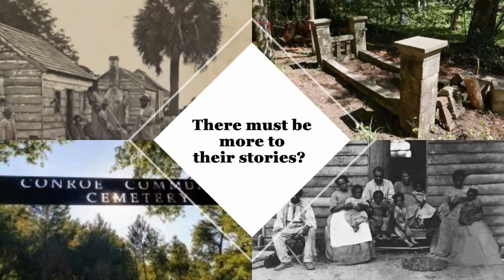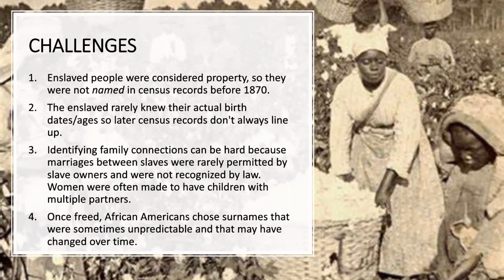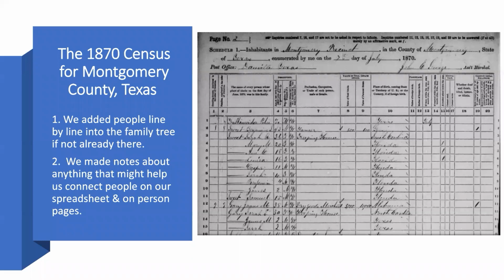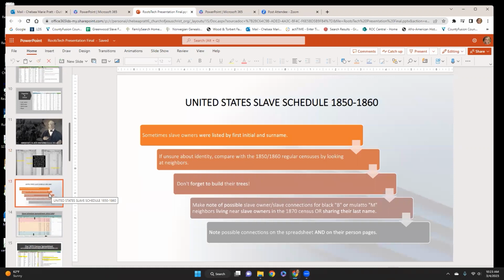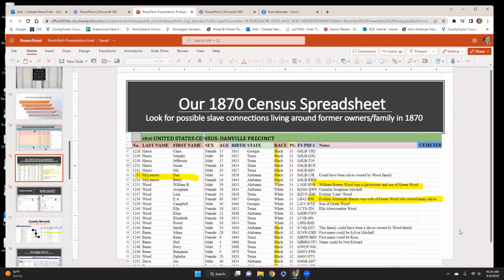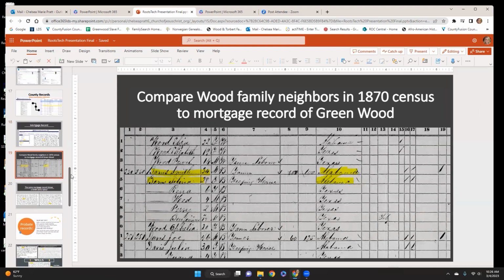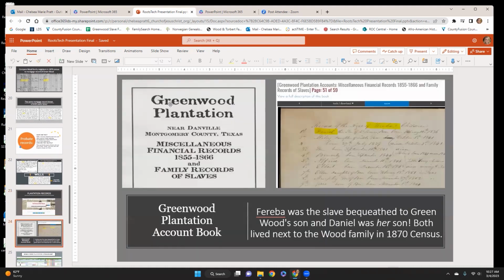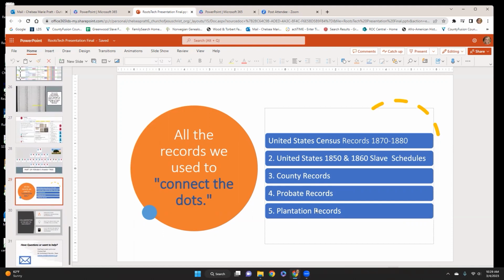Connecting the Dots - Texas Connect - RootsTech 2023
Chelsea Pratt teaches us how we can find clues that will link formerly enslaved families with their slave owners. This was broadcast live on March 4, 2023 as part of Texas Connect, a session of Rootstech.